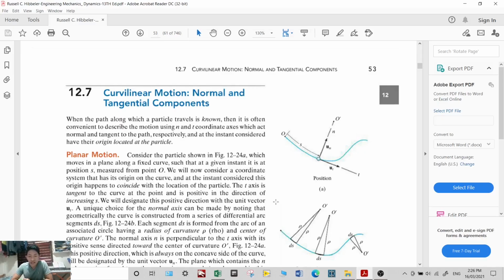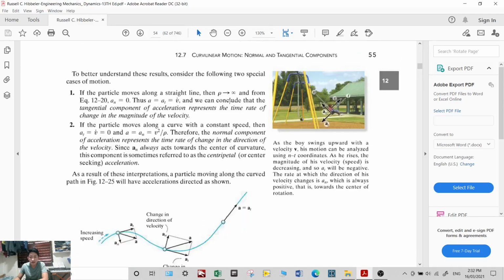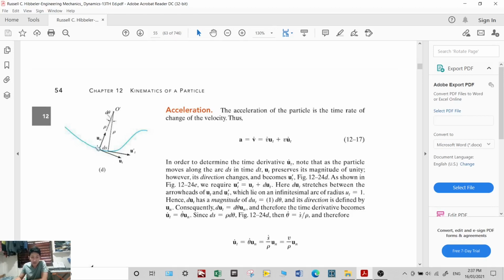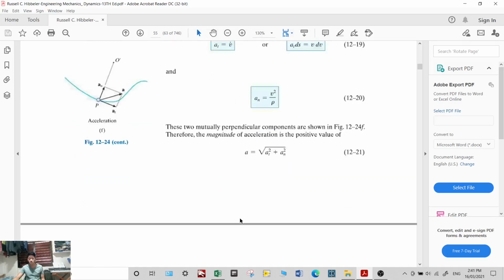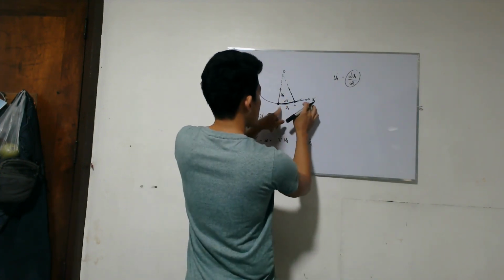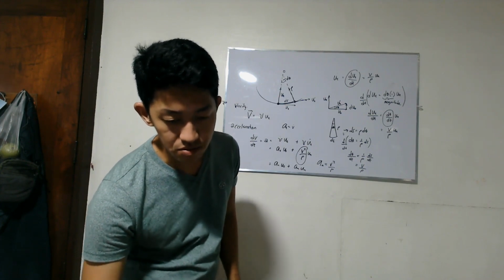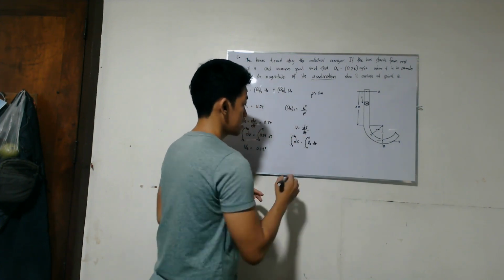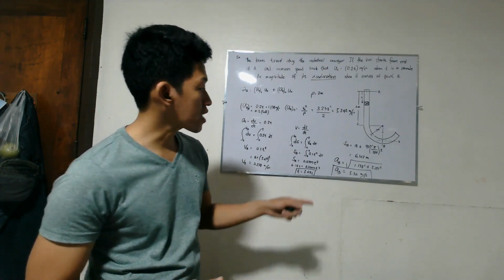Curvilinear Motion using Normal and Tangential components